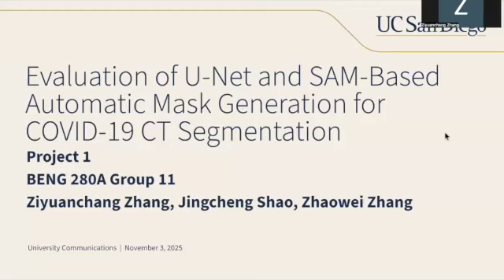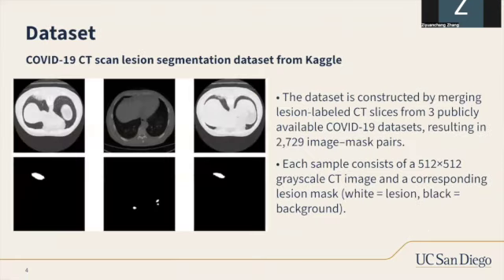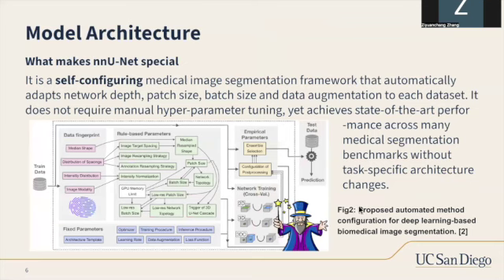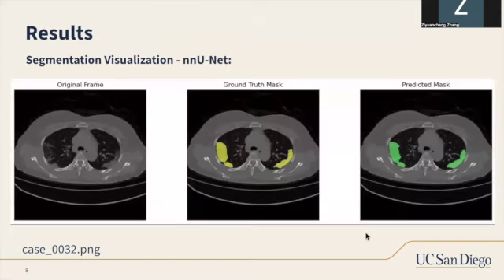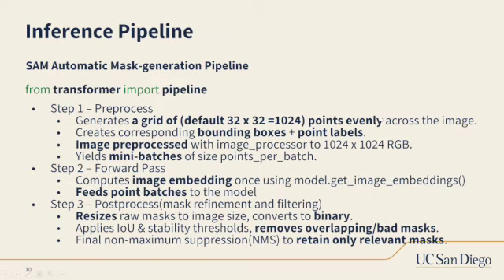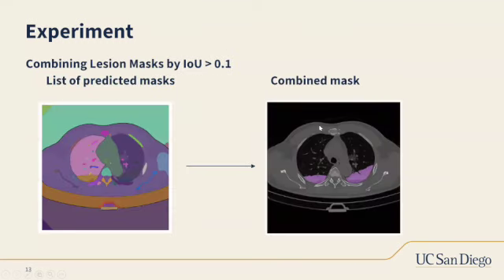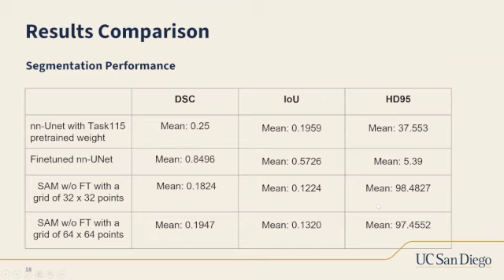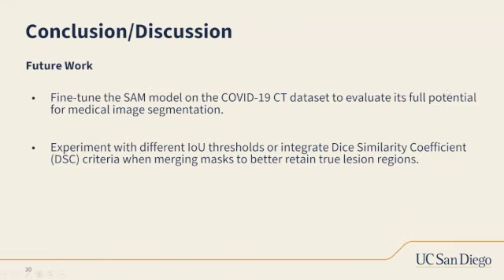BENG 280A Group11 Proj1 Presentation